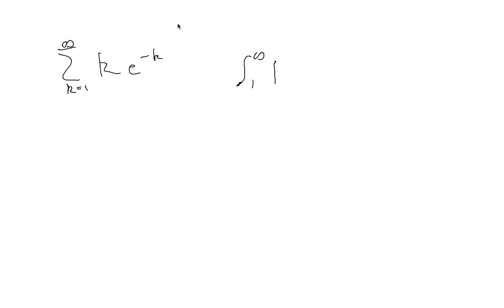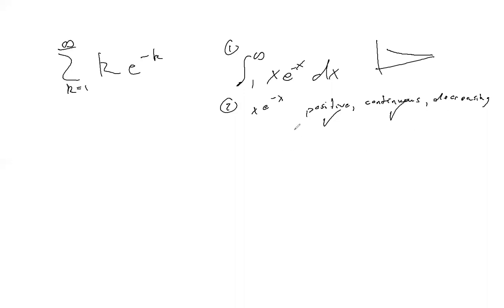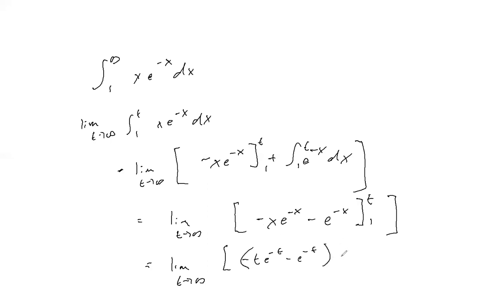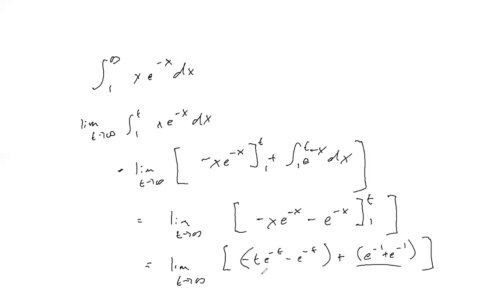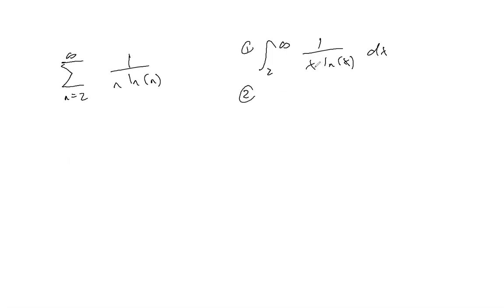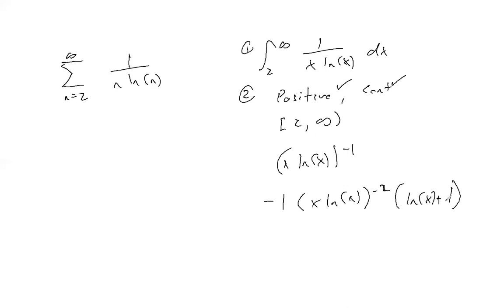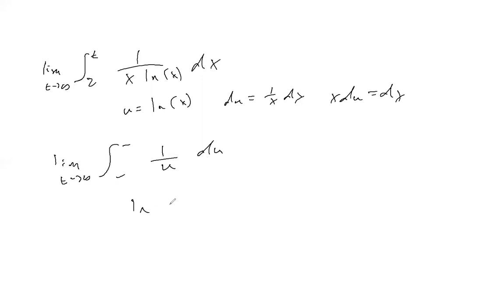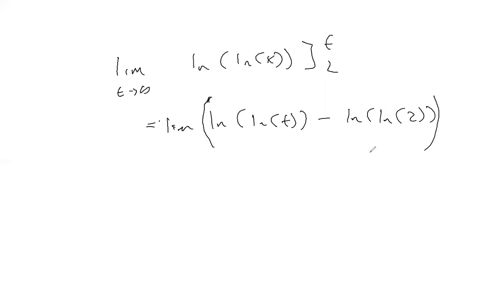11.3 - Problem Session (Integral Test)